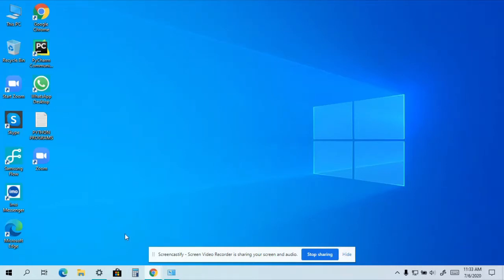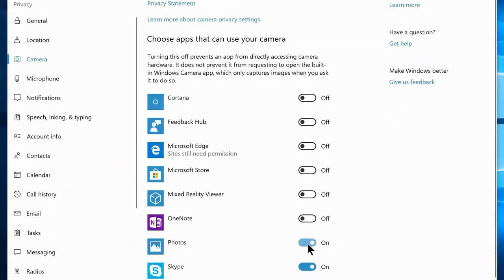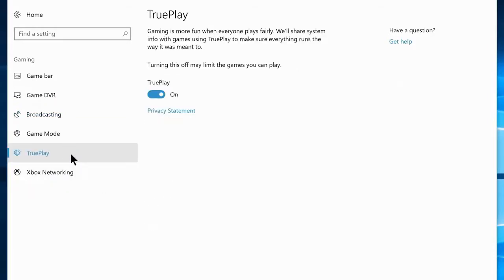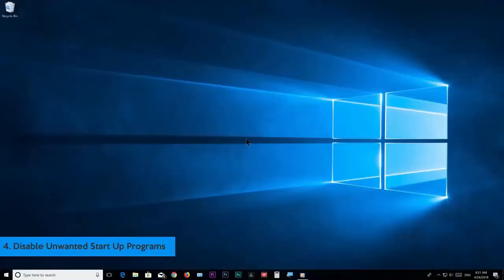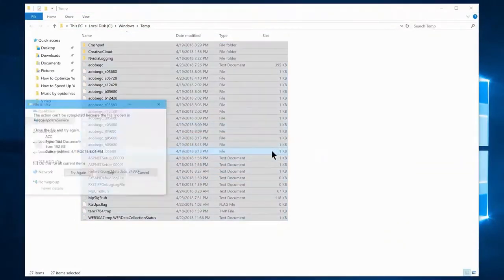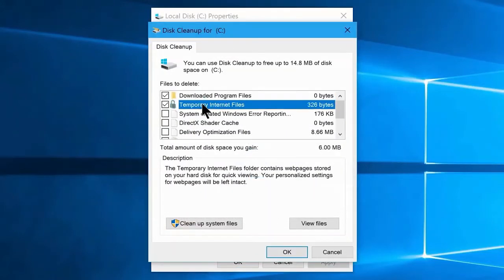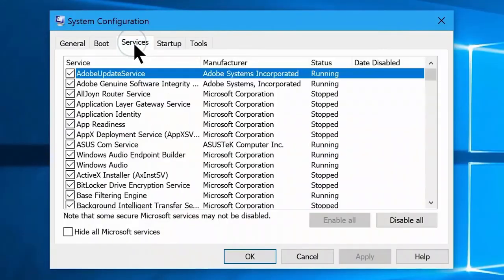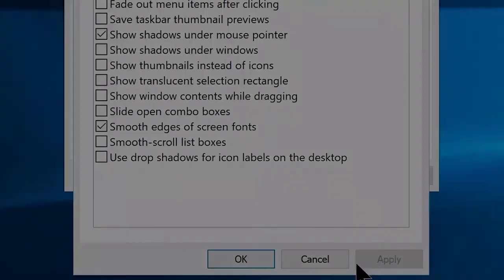BOOST UP WIINDOWS 10 FOR GAMING & SPEEDUP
Follow the steps I discussed in the video which will help you to boost the performance of windows pc